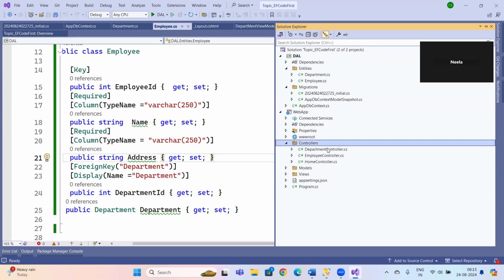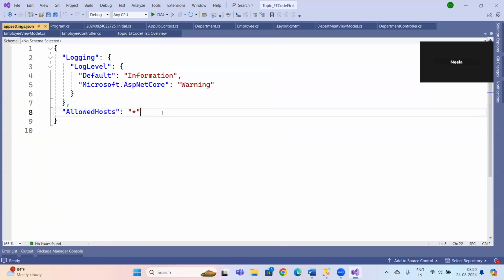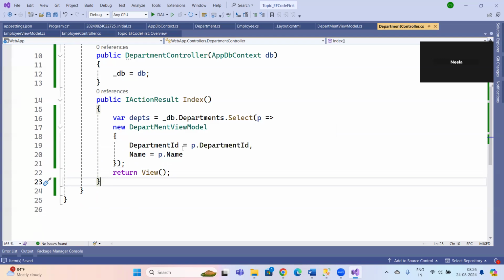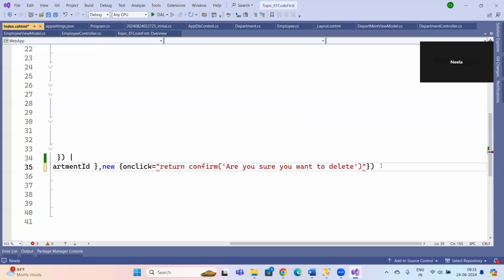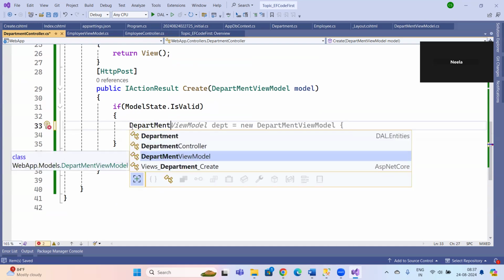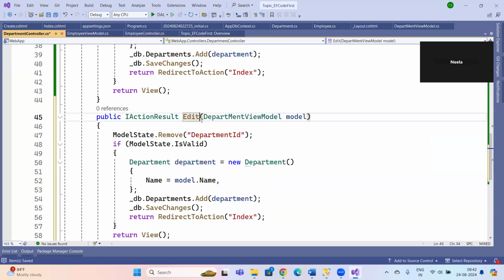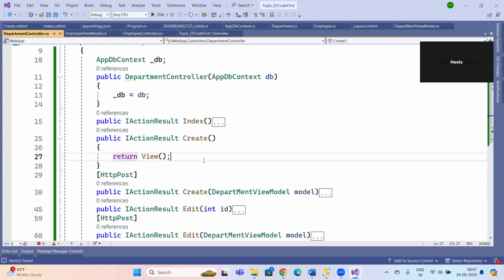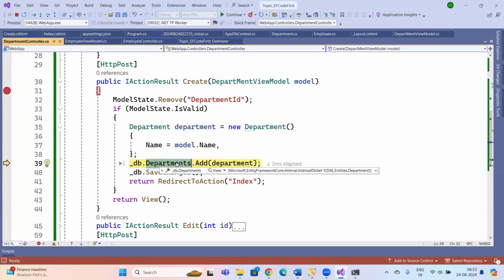Implement the Code first approach in EF Core using Migration :Part 2